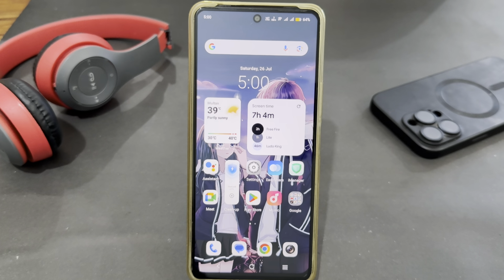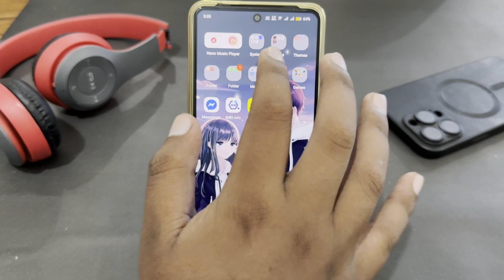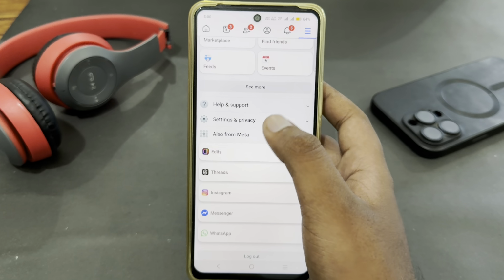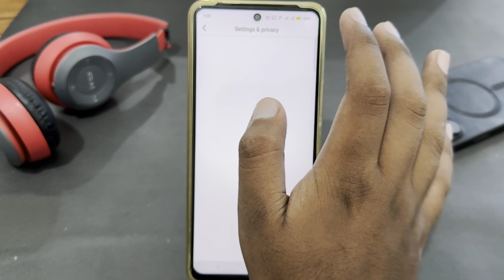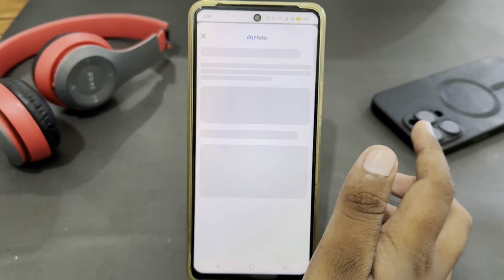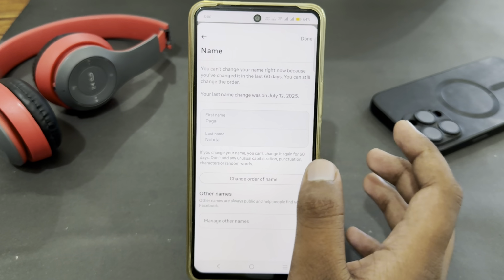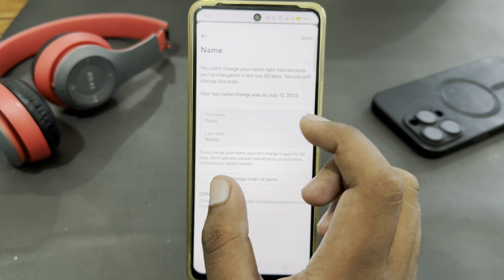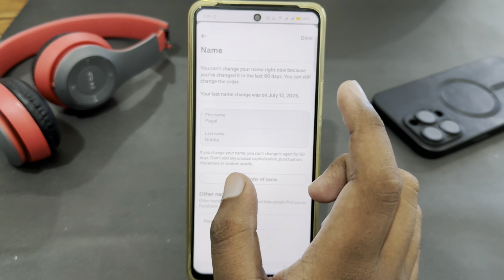How to CHANGE Your Name on Facebook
Need to update your name on Facebook? Whether for marriage, branding, or personal reasons, this guide walks you through the official name change process while avoiding common mistakes that get requests denied!

📌 What You'll Learn:
✔ Step-by-Step Name Change (Mobile & Desktop)
✔ Facebook's Name Policy Rules (Character limits, prohibited formats)
✔ What to Do If "Change Name" Option is Missing
✔ How Often You Can Change It (Important limits!)

⚠️ Critical Notes Before Changing:

You'll need government ID if Facebook requests verification

Changes may take up to 24 hours to approve

How this affects:

Tags in existing posts

Facebook Pay/Marketplace

Connected Instagram accounts

💡 Pro Tip: I'll show you how to create a username (@yourname) that matches your new name!

💬 Comment "NAME" below if you need help getting approved!

Why This Works:
✅ Comprehensive - Covers both mobile + desktop
✅ Problem-Solving - Addresses approval denials
✅ Engagement Hook - Encourages comments for the algorithm
✅ Trend-Relevant - Updated for 2024 policies

[ ] How name changes affect business pages
[ ] Screenshots of the ID verification process
[ ] Alternatives if Facebook rejects your request